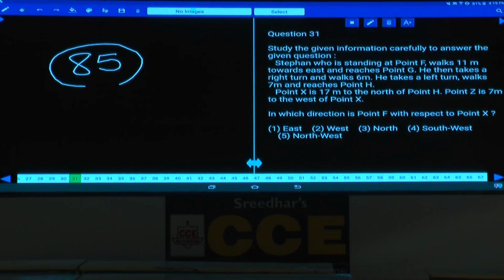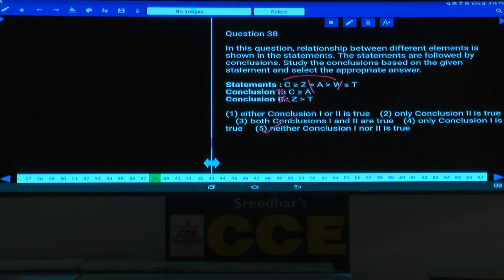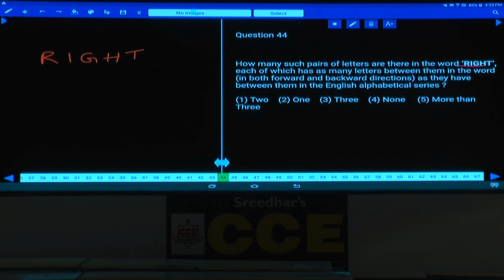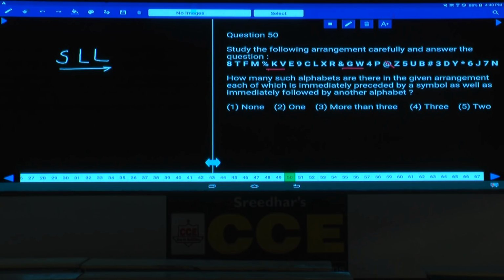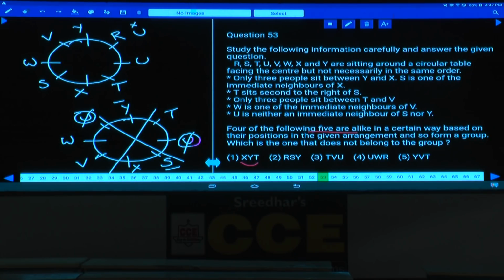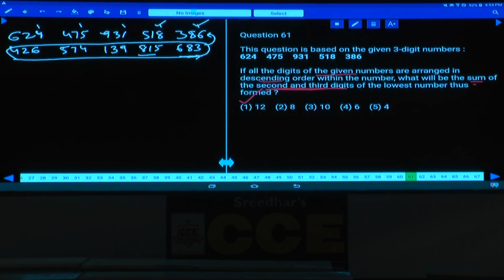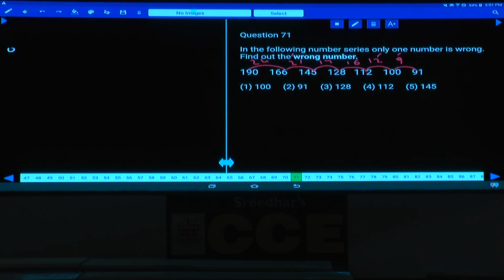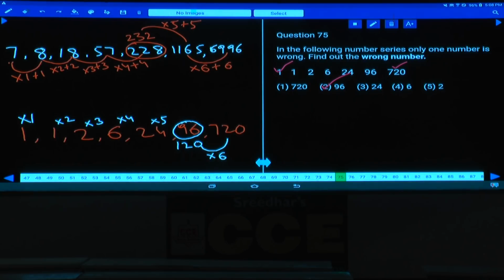IBPS Clerk Prelims Reasoning MT 085 | Coded Inequalities, Sitting Arrangement Tricks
IBPS Clerk Prelims Reasoning MT 085 | Coded Inequalities, Sitting Arrangement, Directions, Coding Decoding Tricks